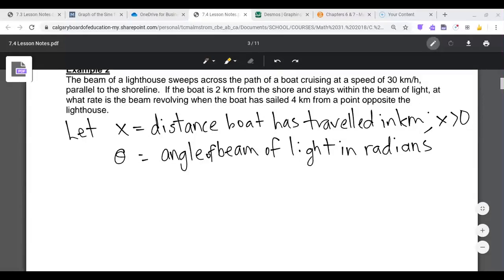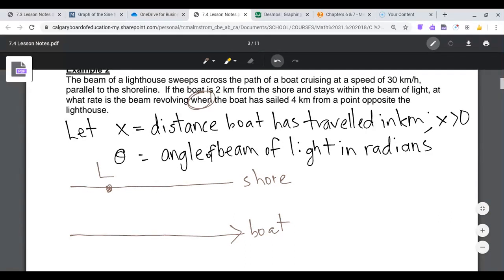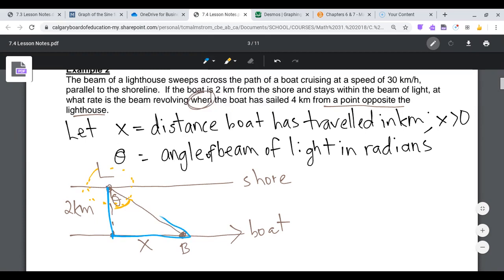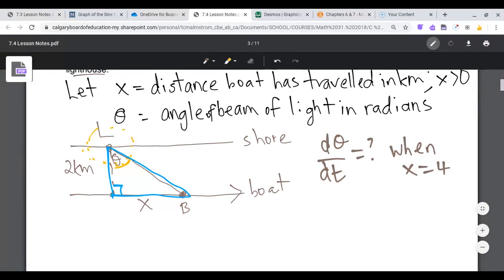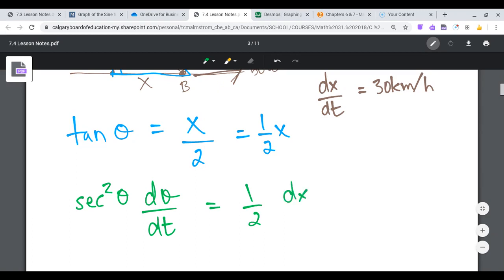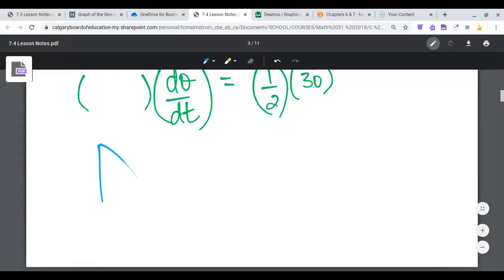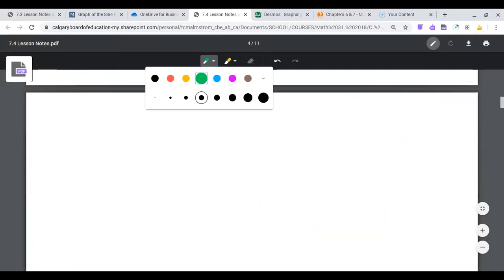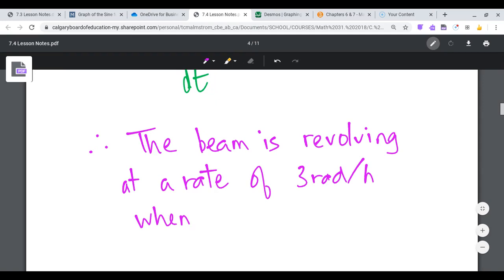7 4 Lesson Video#2